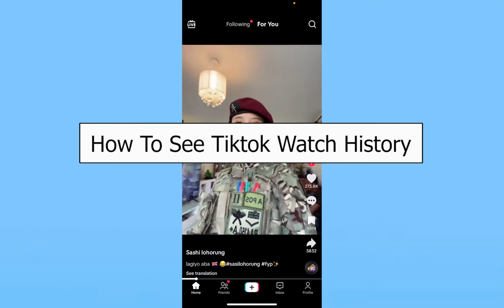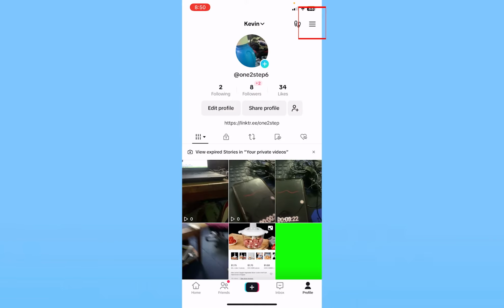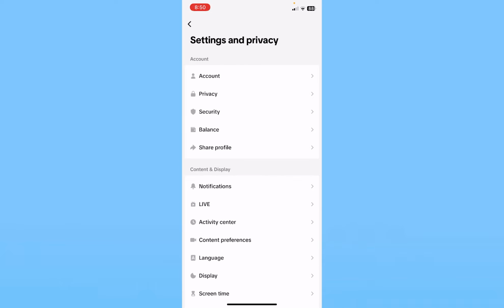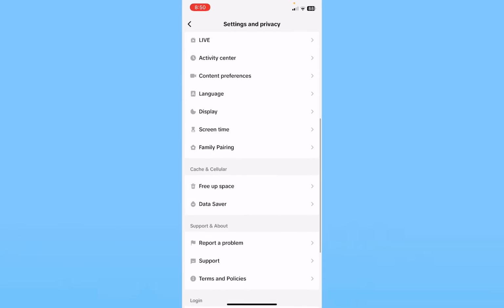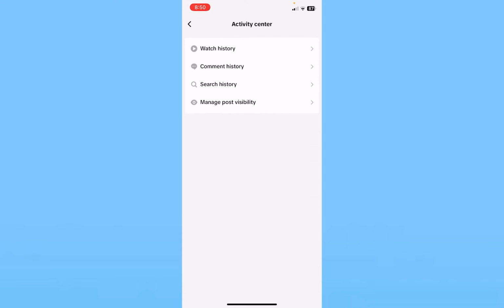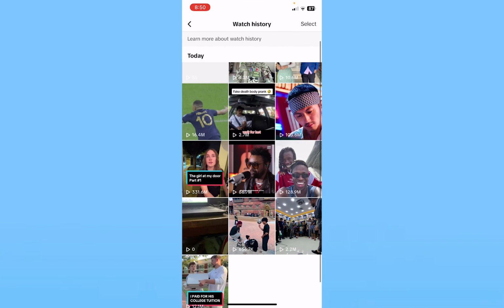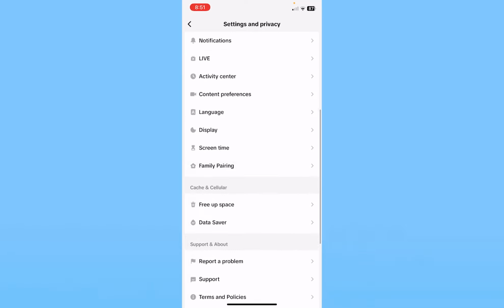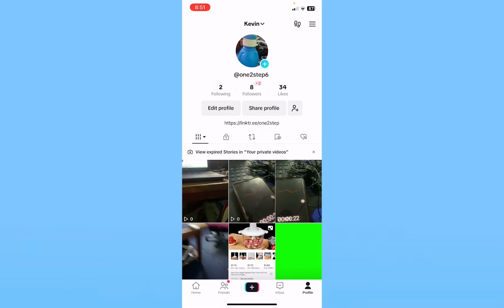How to See TikTok Watch History (Quick & Easy!)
Confused about how to see watch history on tiktok? This video explains the exact steps on how to see your tiktok watch History. In this tutorial video, discover the step-by-step guide on how to view your TikTok watch history. Uncover the secrets behind tracking your activity on the platform and gain a better understanding of your viewing habits.